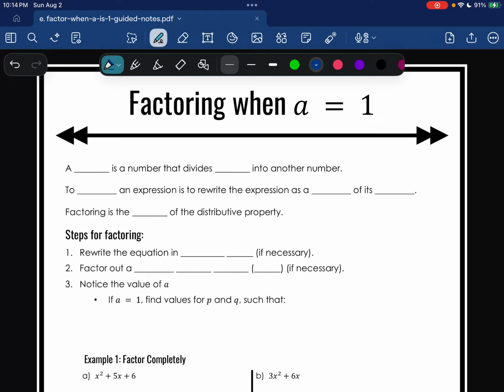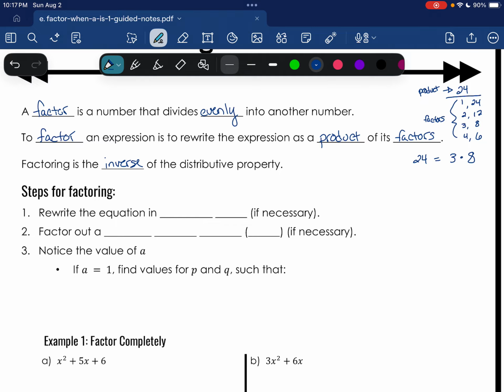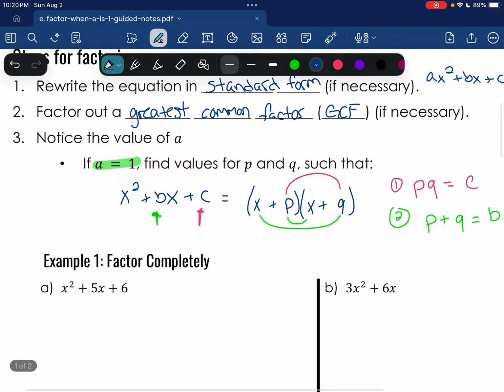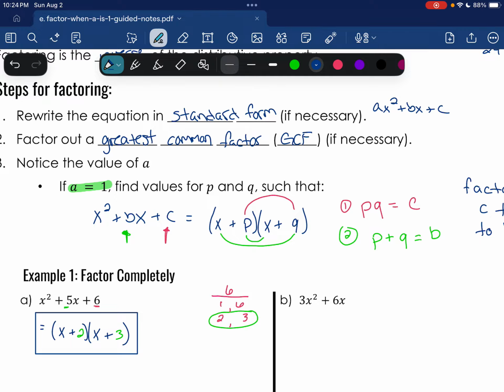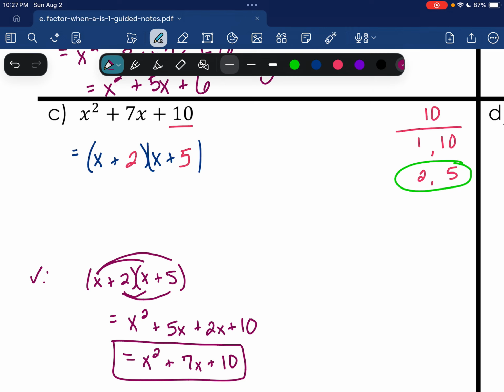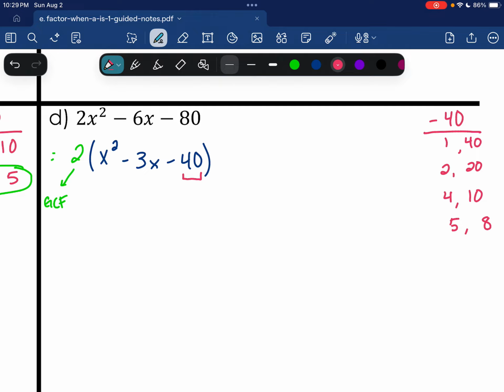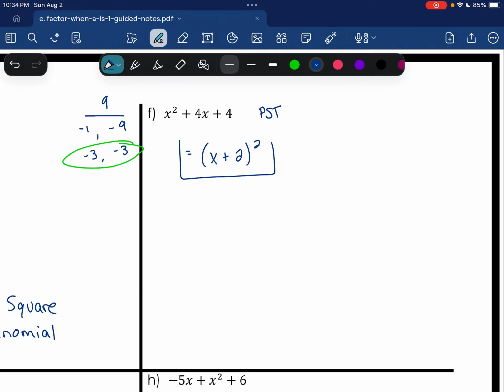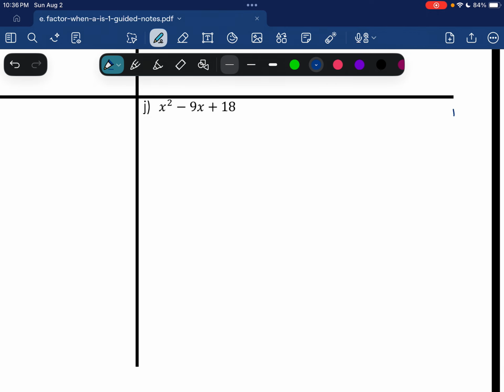Factoring When a=1 Guided Lesson Notes Algebra 1